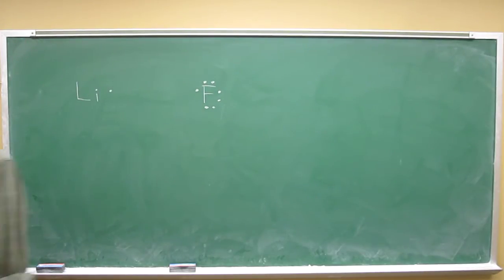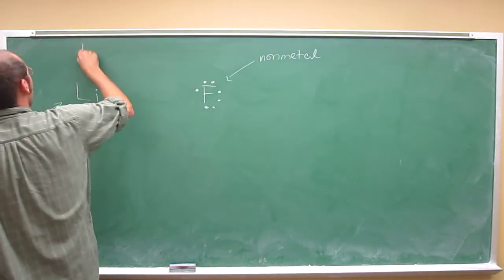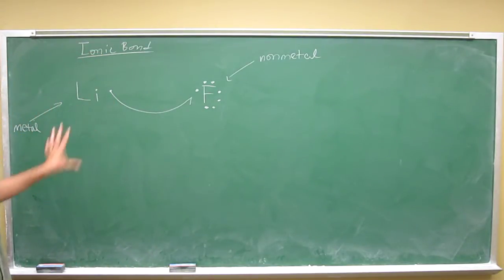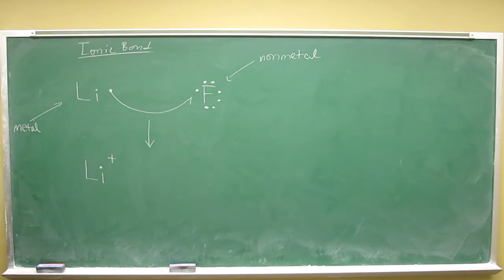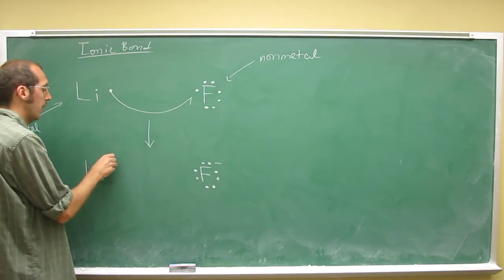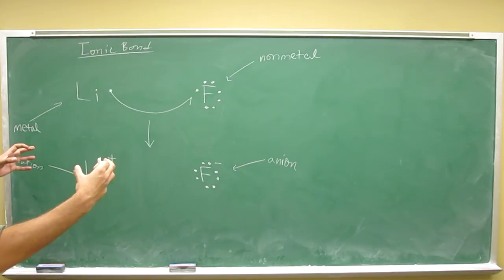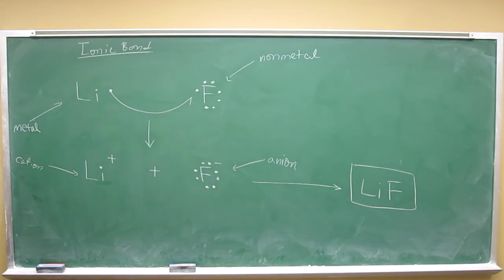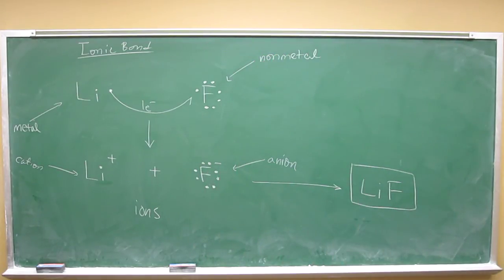Formation of an Ionic Bond LiF 015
Depict the formation of the ionic compound lithium fluoride from its constituent elements.